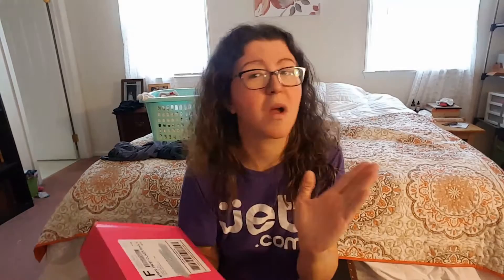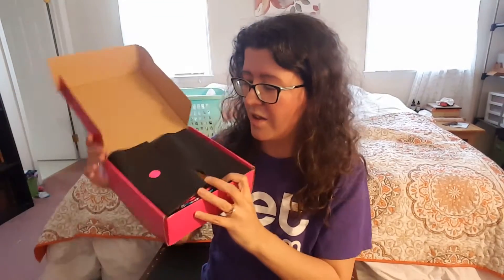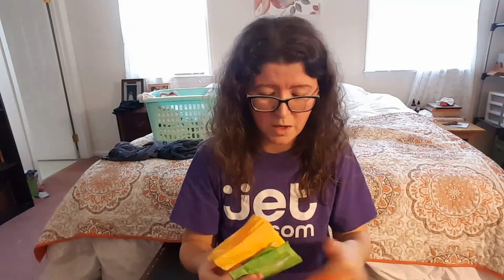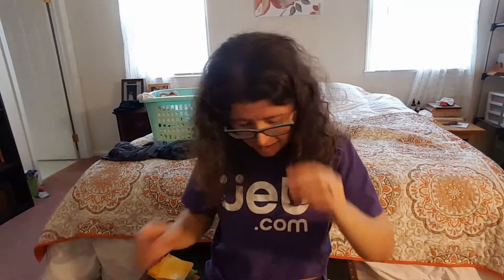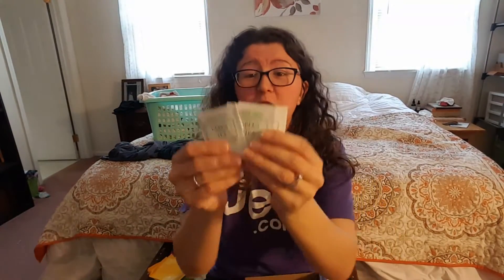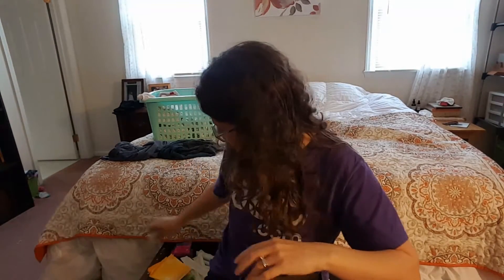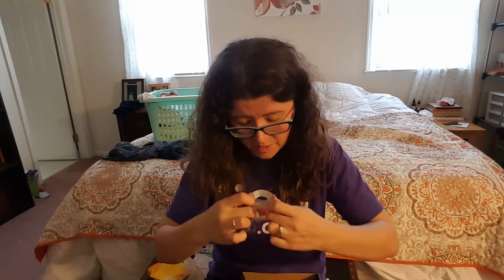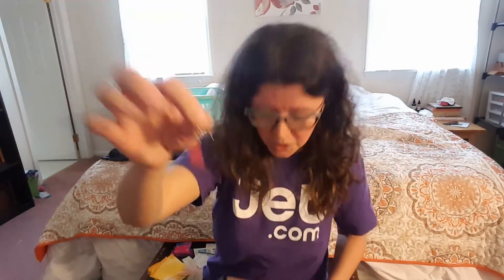The Period Club Subscription Unboxing | February 2017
The Period Club is a monthly subscription box that sends you time of the month products and more each month. Choose between the standard package for $14.99 or the VIP Box which contains your choice of pads/ tampons and one handmade items each month for $19.99 (what we're unboxing today)